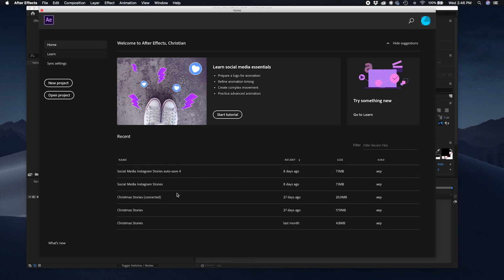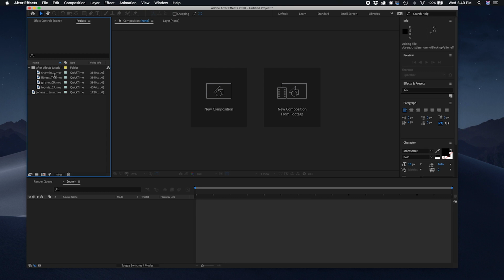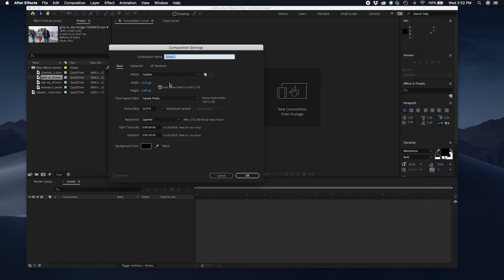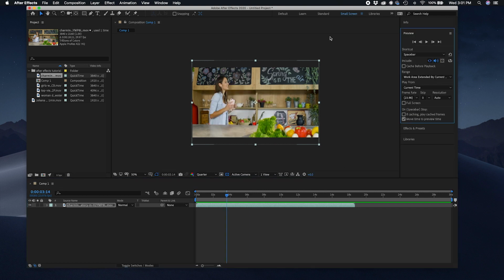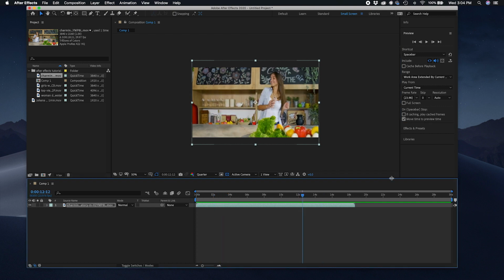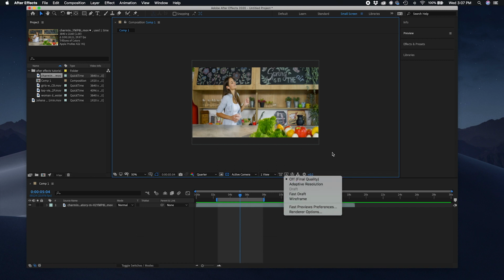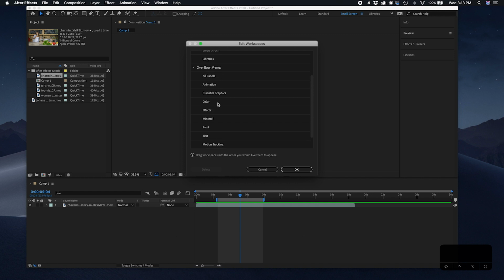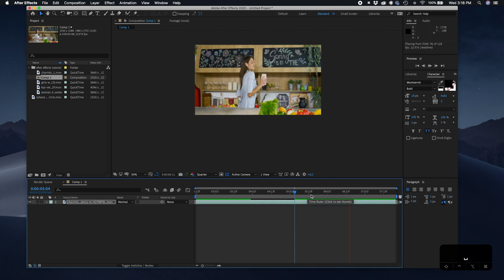After Effects basic training Introduction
In this tutorial i'm going to be teaching you the basics of After Effects.
Once you watch the the ten videos you will be able to take on this beautiful software to create effects tittles animations etc.

LET’S CONNECT